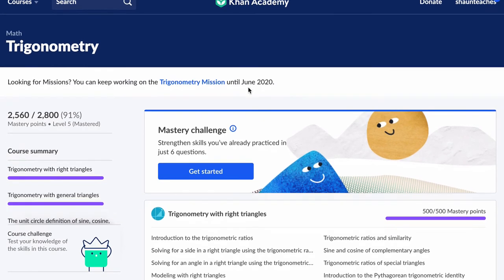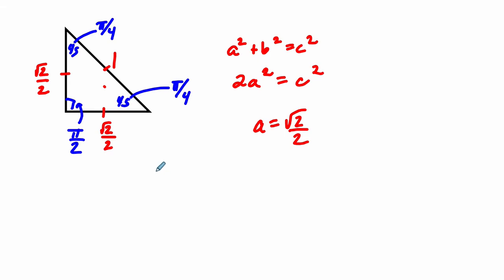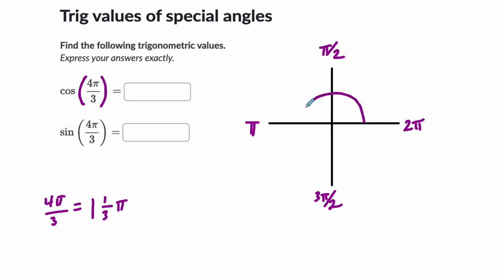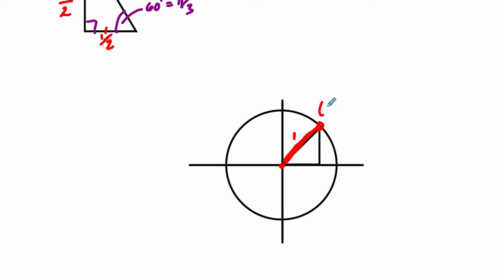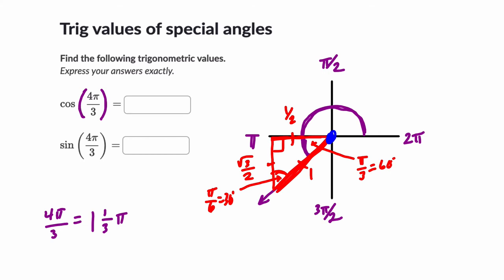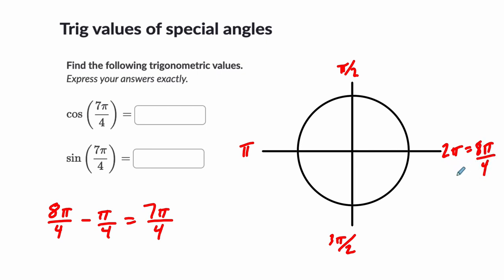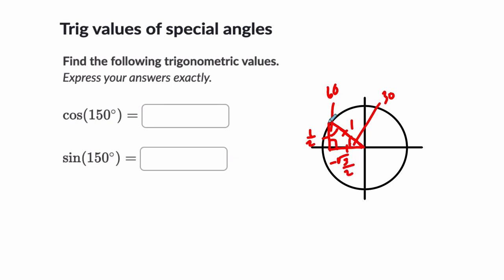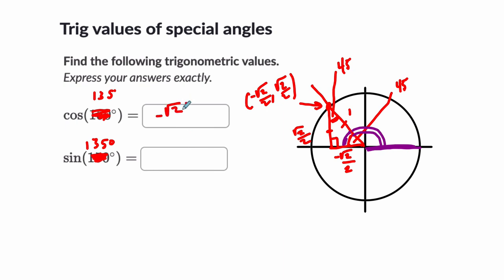10 Trig Values of Special Angles Khan Academy with Shaun